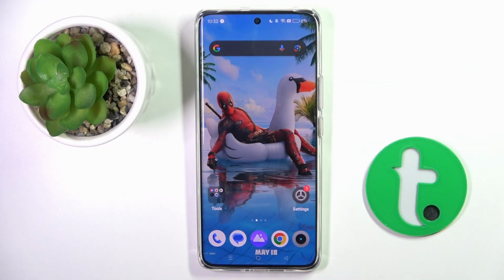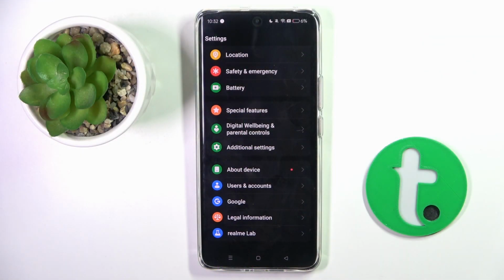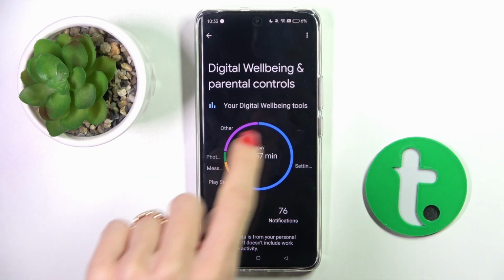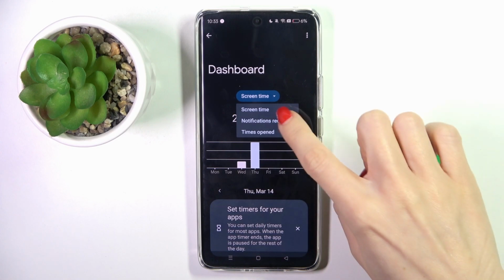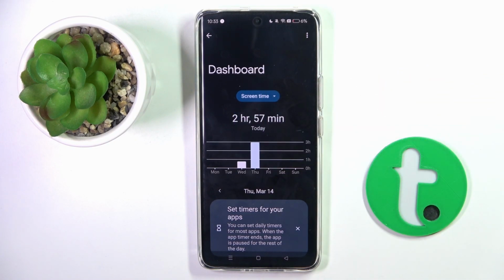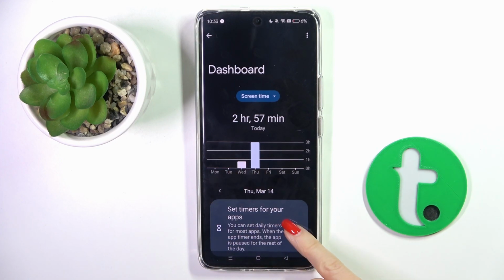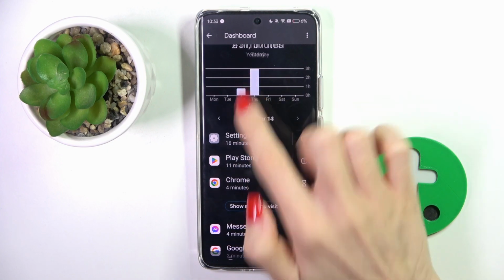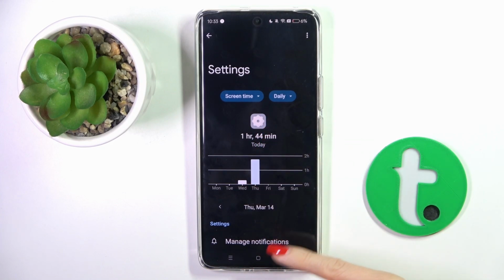How to Check Total Screen Time in Realme 12 Pro – Digital Wellbeing Data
Would you like to check the total time you usually spend on Realme 12 Pro screen? In the above tutorial, we would like to guide you to a proper section, where you can easily check the data regarding the screen time. Thanks to this you'll be able to easily check the time you spend on the screen and apps. So let's follow all the shown steps and successfully check the total screen time in Realme 12 Pro!